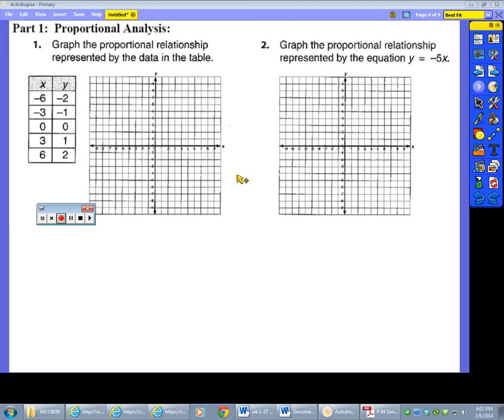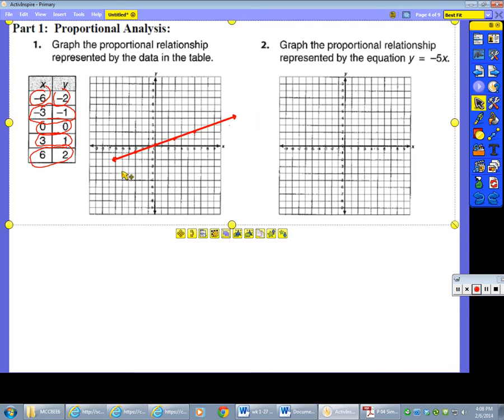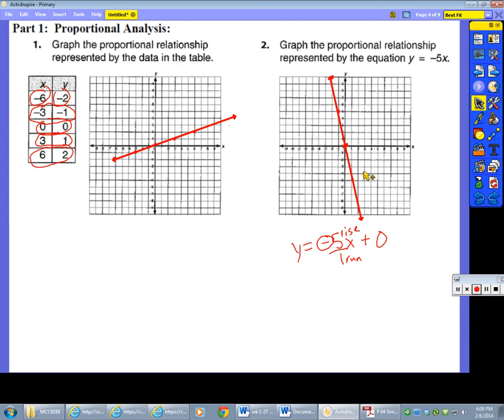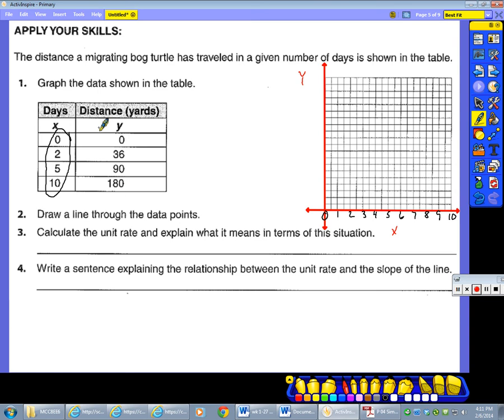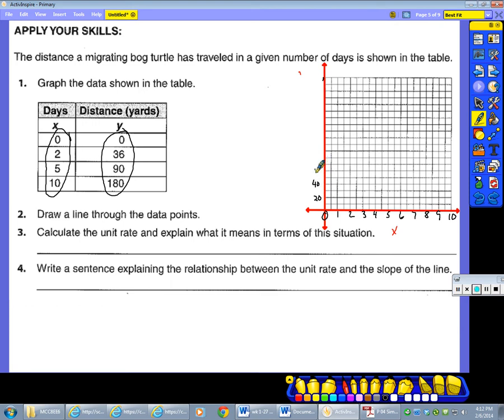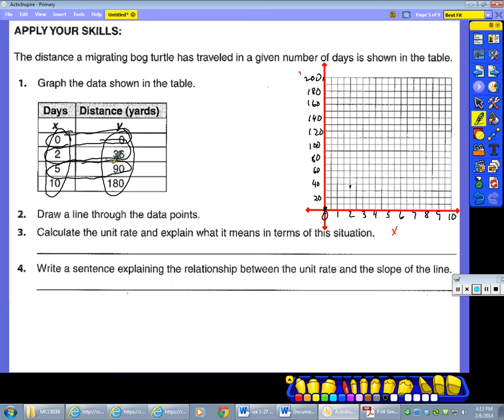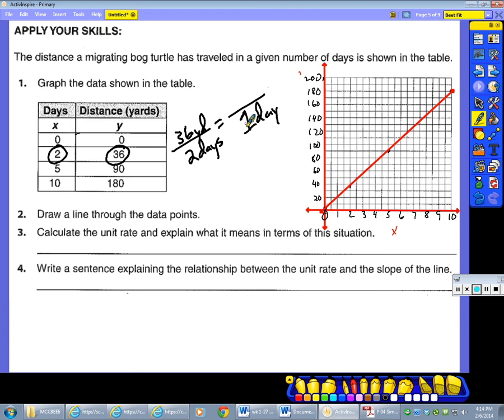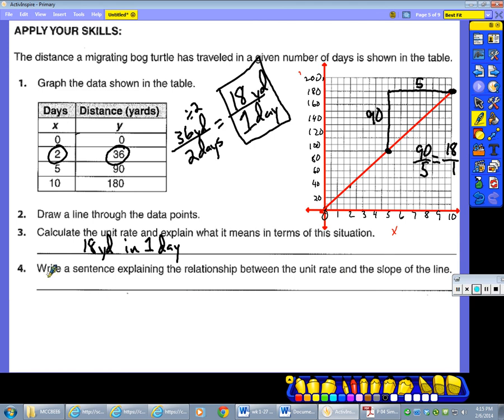P 04 Part 1